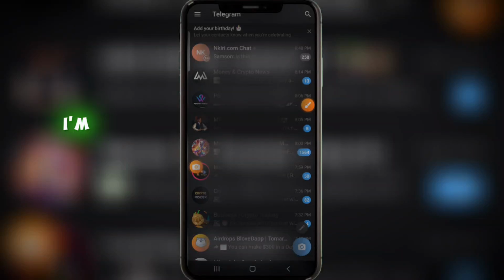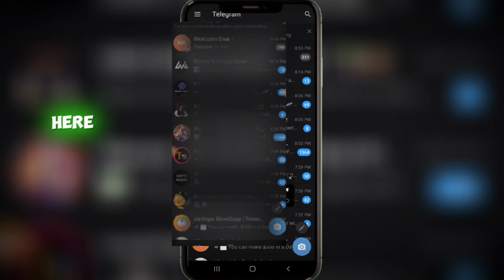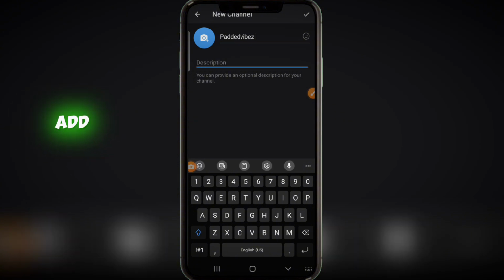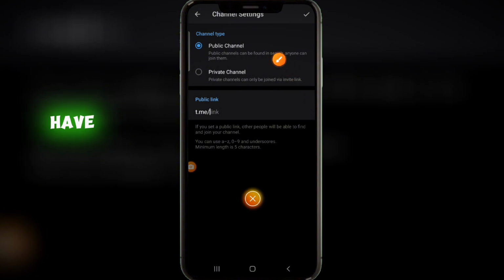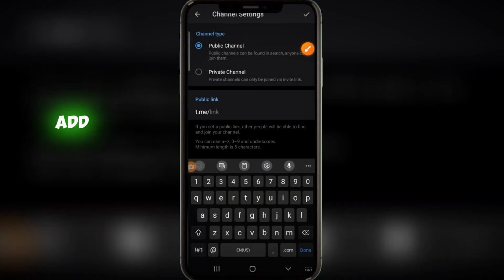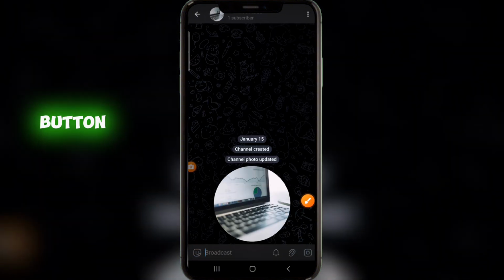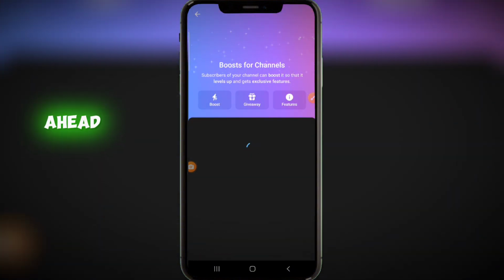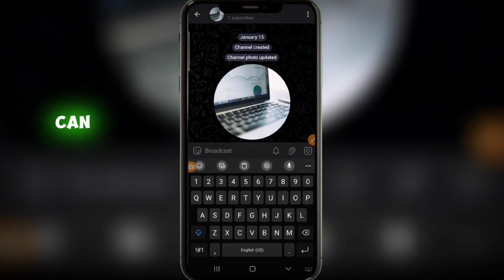Create and Monetize Telegram Channel with Mobile phone- $TONCOIN Step-by-Step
Want to know how to create a Telegram channel that  monetize online? In this step-by-step guide, I’ll show you how to set up a Telegram channel in just 5 minutes. Whether you’re looking for a way to boost your online business, this method is free, and beginner-friendly. Watch now to learn how to turn Telegram int